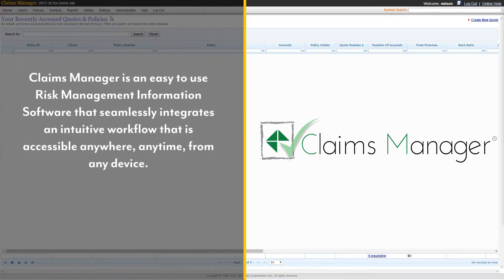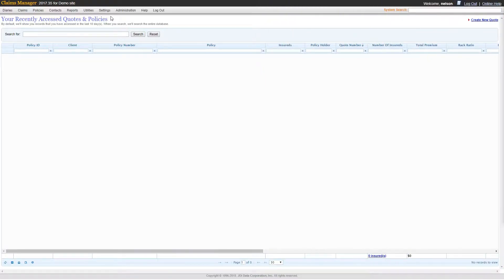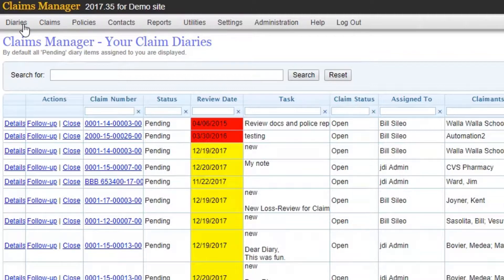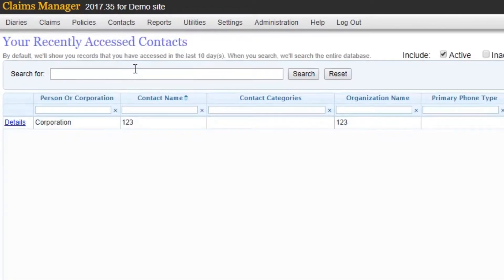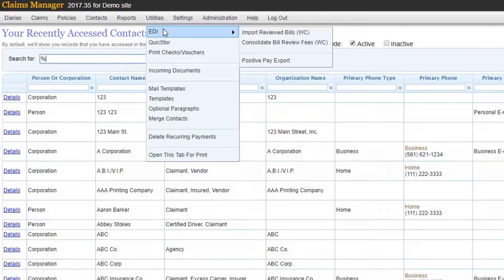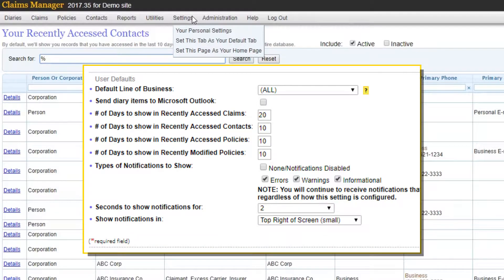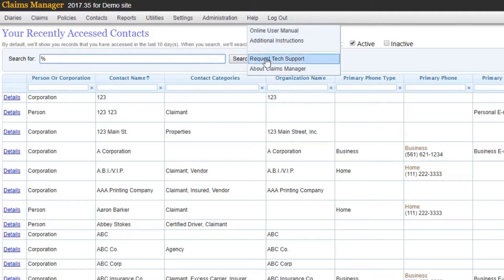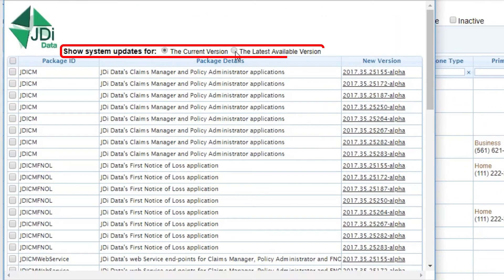Introduction to Claims Manager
📋 Claims Manager is a versatile, and simple to use Risk Management Information System that offers tomorrow’s solutions, today.  Its intuitive interface seamlessly integrates with an automated workflow that is accessible anytime, anywhere, from any device.  Letting you easily capture, benchmark, administer, and report claims for all lines of property and casualty insurance.

📋 With an award-winning support team that offers comprehensive coverage on a completely configurable system, Claims Manager is the only solution you will ever need.  Quietly handling all claim information –in one place– autonomously.

📍 100 W Cypress Creek Rd Suite 1052, Fort Lauderdale, FL 33309

Narrator:
Claims Manager is an easy-to-use Risk Management Information Software that seamlessly an intuitive workflow that is accessible anywhere, anytime, from any device. Its primary functions are to capture, benchmark, administer and report claims for all property and casualty insurance programs.
Claims Managers sophisticated diary system allows you to create reminders for important tasks while the diary queue displays all diaries assigned to you or your team if you are a supervisor. You can store your claims policies and contacts all in one location that are easily accessible through the toolbar.
Within claims, you have a variety of options that can direct you to different work queues that show your recently access claims pending incidents and open claims.
Policies allow to create new policies view and edit coverages and covered risks. All parties are associated with a claim, will be saved as a contact but are then categorized based on who they are. Claims manager comes with a predefined reporting library including our ad-hoc reporting solution report builder which allows to build unique reports in a summary or detail format. The utilities menu manages items such as the EDI the electronic data interface to manage bill interviews positive pay and Medicare. You can also print checks, view incoming documents and create mailing templates.
Setting gives you the option to customize your experience within claims manager and you can adjust options such as your notifications and your landing homepage.
The administration manager allows you to view all the users, set up clients, create billing setups, and audit change activities and data changes in the system.
Help, you can view the online user manual request tech support from our support team. Clicking on About Claims Manager opens a new window that displays a version of Claims Manager you are currently working on. It also gives you access to the technical requirements, database documentation, and the release notes. You can control the updates by clicking on the auto-update icon and here you can view the current version where the latest version available of the update.